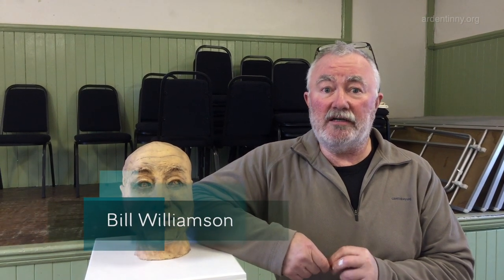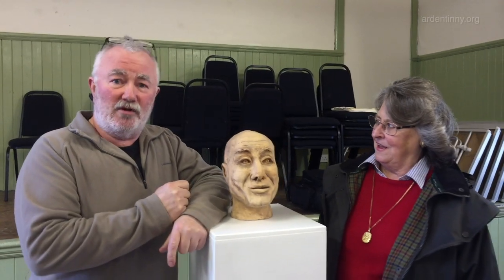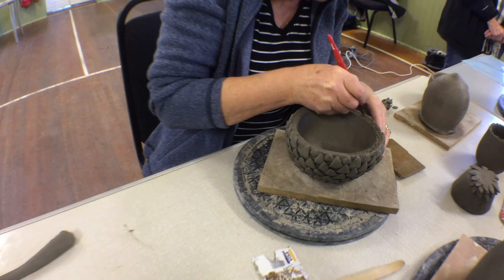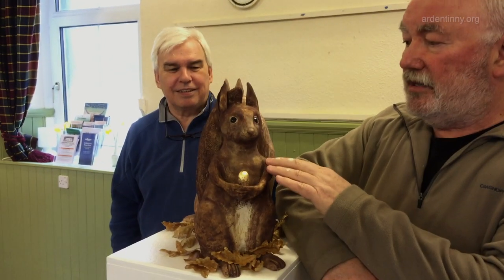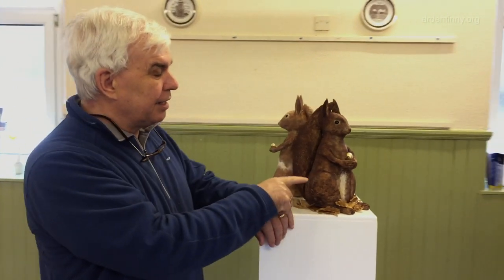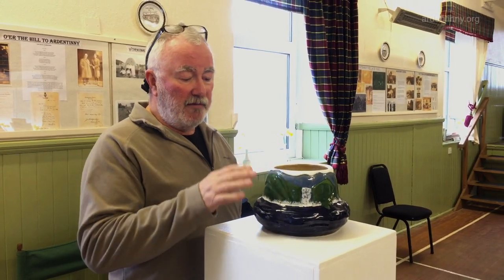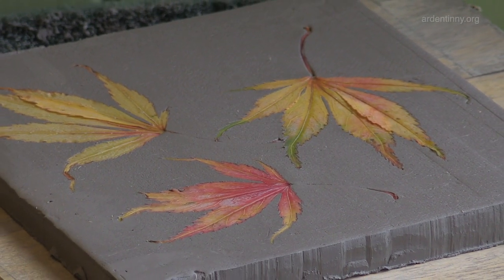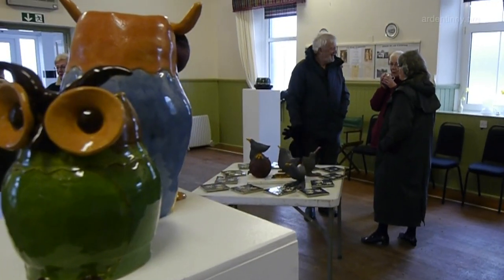Final exhibition for Ardentinny ceramic artists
Under the guidance of Ardentinny ceramics artist Bill Williamson, an enthusiastic group of students displayed their creations at a final exhibition in Ardentinny’s Village Hall in march, 2019... More